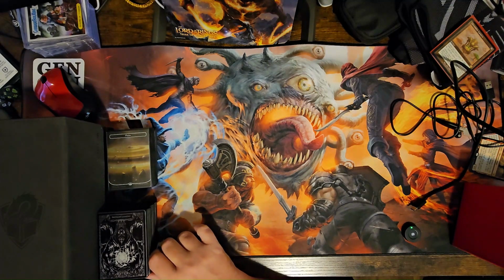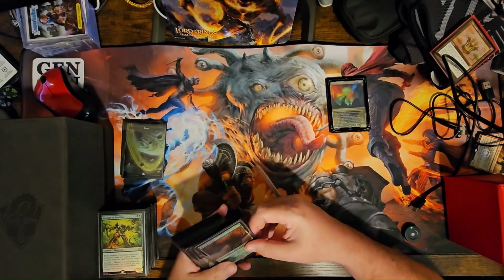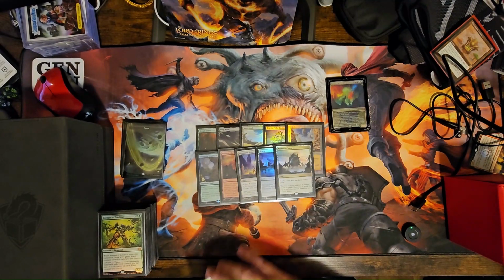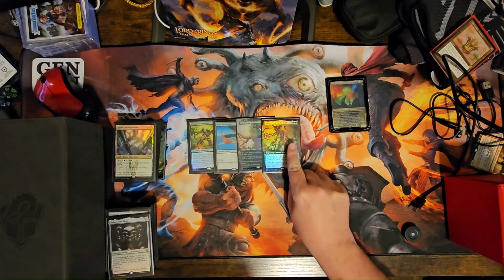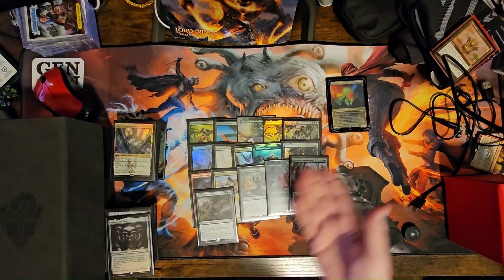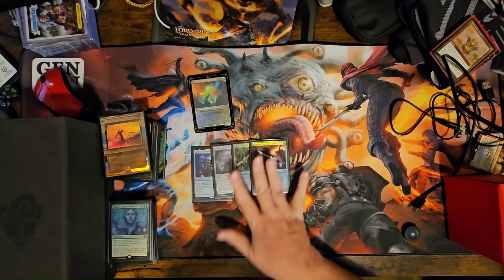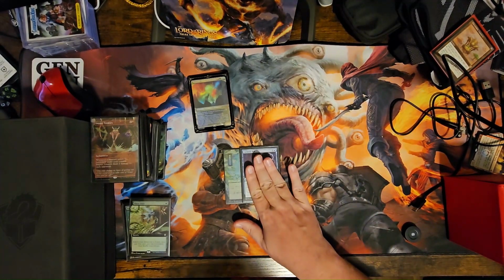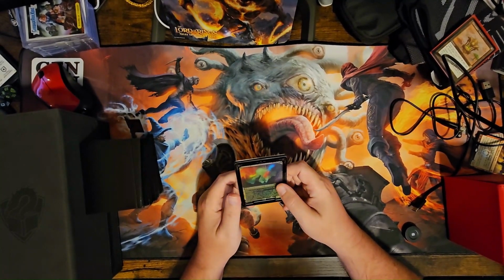Omnath Update for Gen Con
This is the build I am taking with me as I am on the way right now to Indianapolis for Gen Con. and tell them you heard about them here.